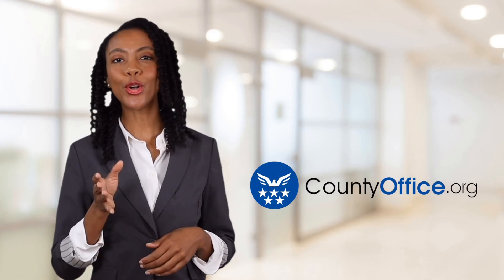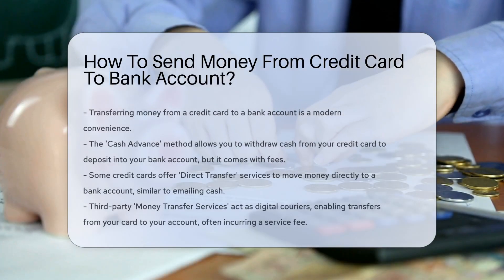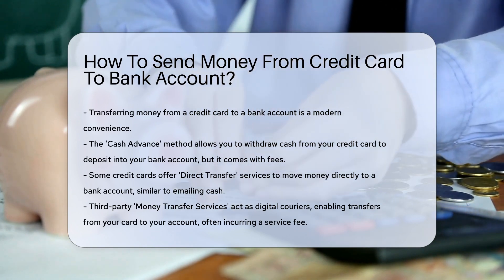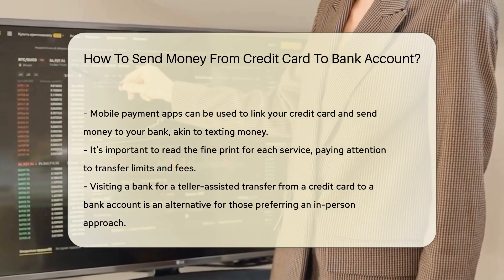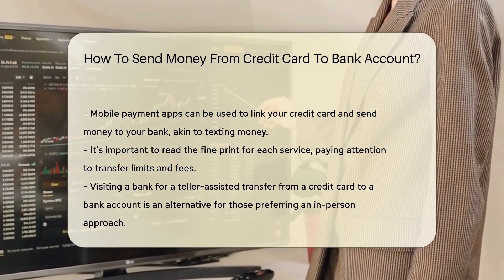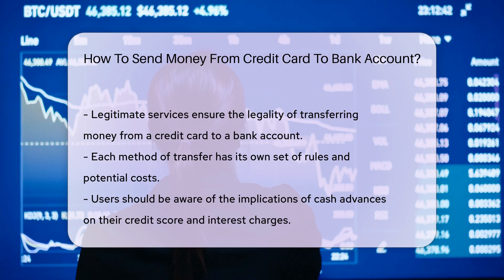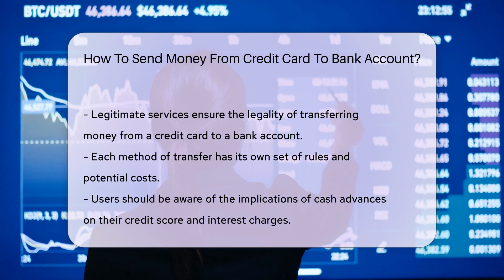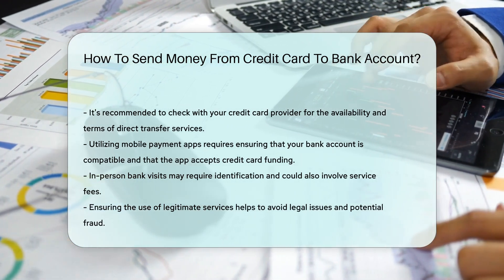How To Send Money From Credit Card To Bank Account? - CountyOffice.org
How To Send Money From Credit Card To Bank Account? Navigating the world of financial transfers can seem daunting, but it doesn't have to be! In our latest video, we explore the various methods you can use to send money from your credit card to a bank account. Whether you're tech-savvy or prefer keeping it traditional, we've got you covered with step-by-step guidance. From cash advances to mobile payment apps, we discuss the pros, cons, and the all-important details like transfer limits and fees. Plus, we touch on the legal aspects to ensure your transactions are as secure as a vault.

Before you make that transfer, arm yourself with knowledge to avoid unnecessary fees and complications. Don't miss out on our expert tips and tricks that could save you time and money. Dive into our video now and become a pro at managing your virtual funds!